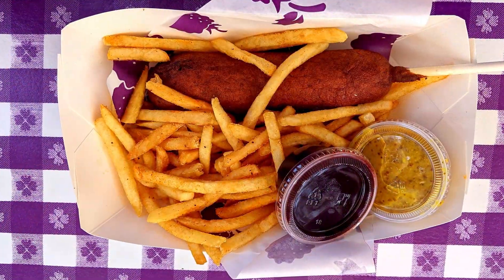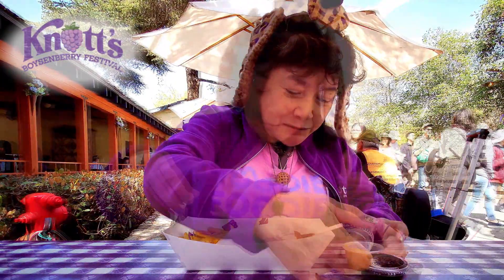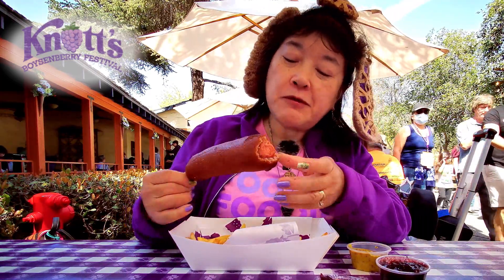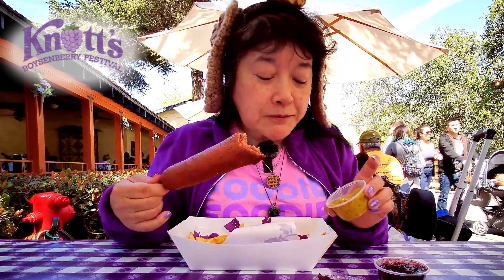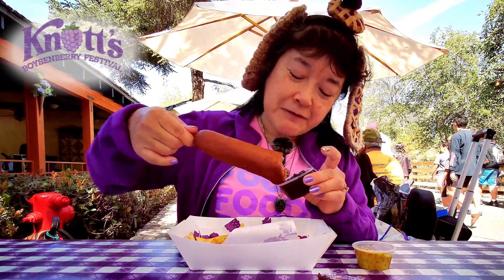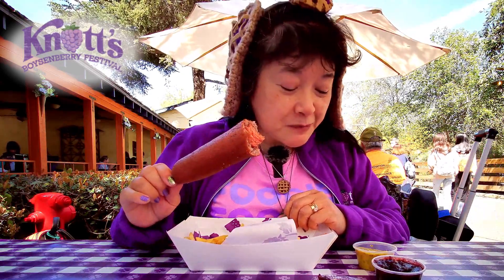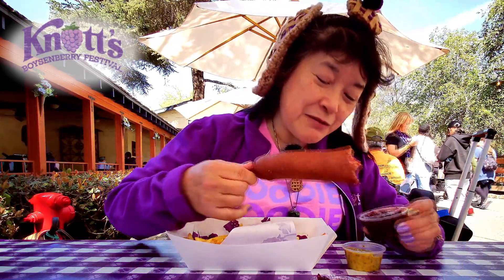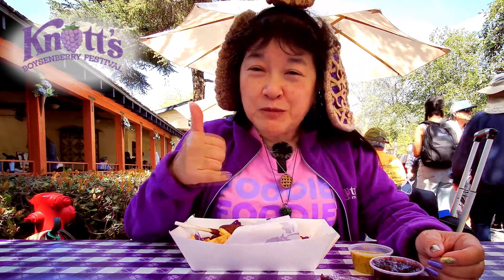Boysenberry Corn Dog at Strictly-on-a-Stick KnottsBerryFarm 2022 Boysenberry Festival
This is a review by Megan's Mom on 3/19/22 (Saturday) of the Boysenberry Corn Dog with a Boysenberry Mustard which we got at Strictly-on-a-Stick in Ghost Town during the Boysenberry Festival at Knott's Berry Farm in Buena Park, CA. The Boysenberry Corn Dog with a Boysenberry Mustard had boysenberries in the corndog batter and was served with a container of boysenberry mustard, a container of boysenberry jam, and some fries. This was on the meal plan or $14.00 USD plus tax if you buy it separately.
***Tasting Cards are $50.00 ($45.00 for season passholders) for 6 tastings which can be used for items from a list of 25 items (including any alcohol on the list). The Tasting Card can be used over multiple visits throughout the rest of the 2022 Boysenberry Festival if you don't use all the tabs during your first visit. You can also share the tabs with other people if you want. The Tasting Card is not a ticket to get into the park.
***Note: Knott's Boysenberry Festival is happening daily from March 18 – April 24, 2022 (park hours vary depending on the day). Reservations are not required. Masks must be worn by everyone regardless of their vaccination status while they are indoors (restaurants, shops, restrooms, and some rides).